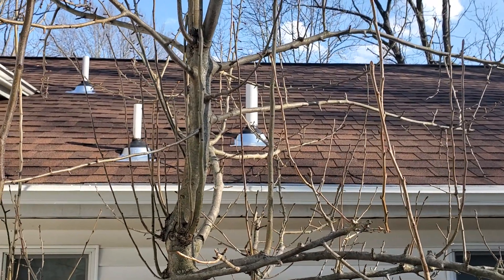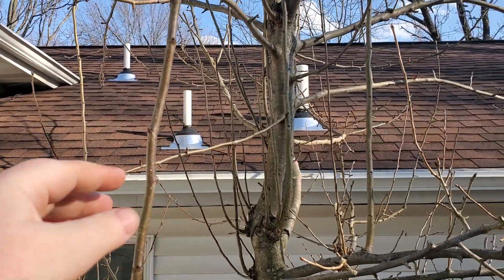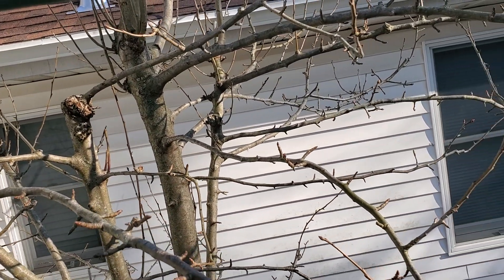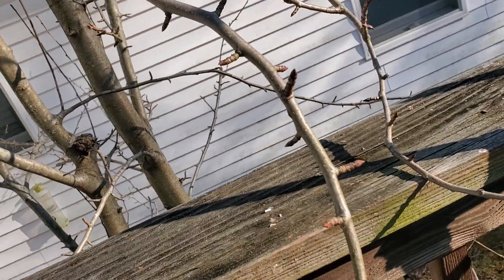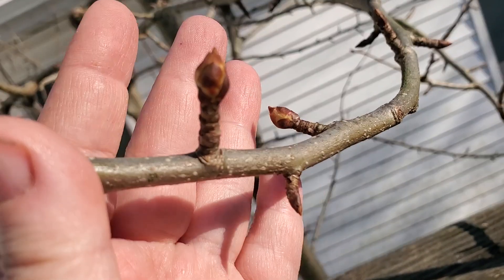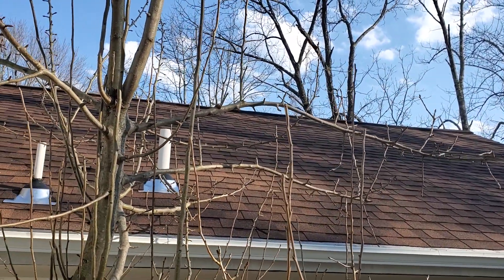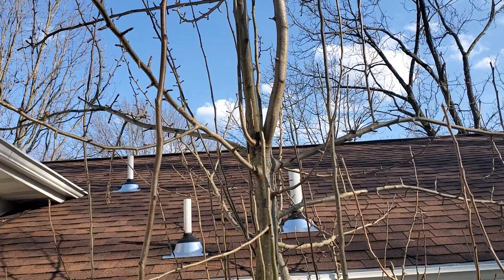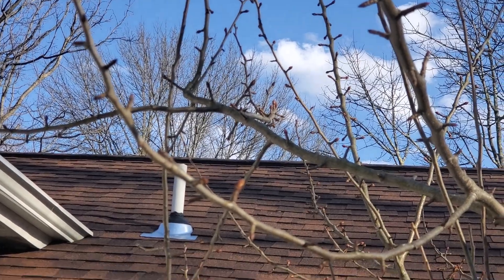Pear fruit buds vs leaf buds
Figuring out what are leaf buds and what will be flower and then fruiting buds on a pear tree.